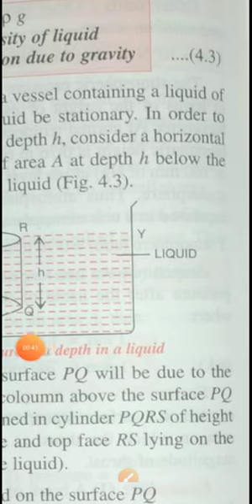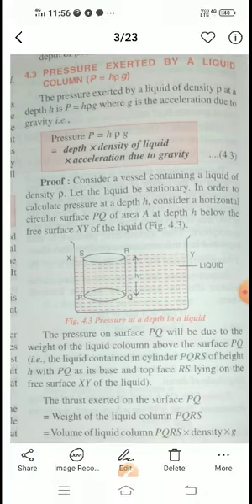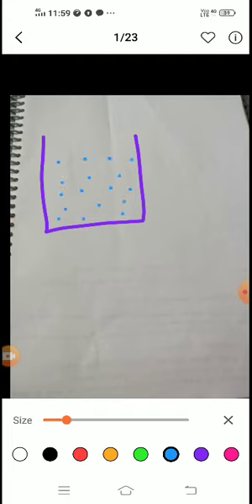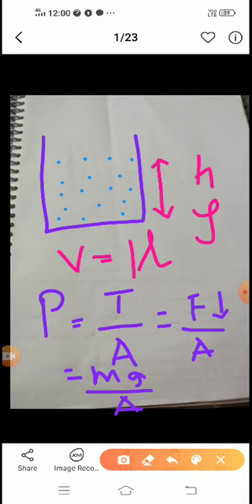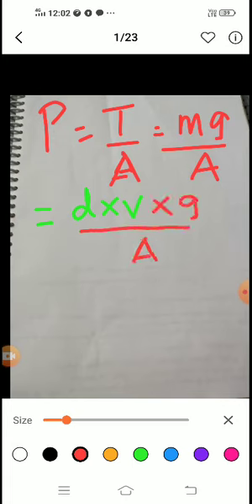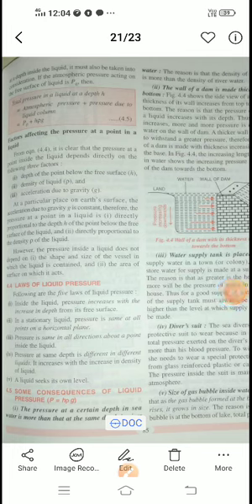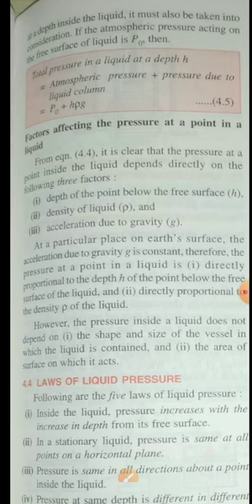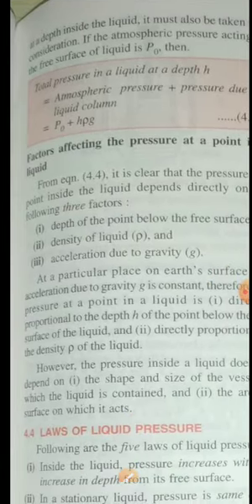ICSE physics 9th. Pressure in fluid